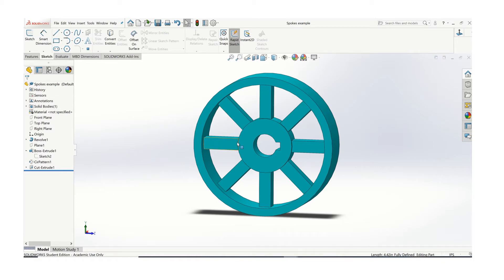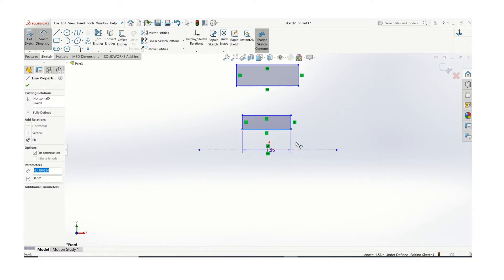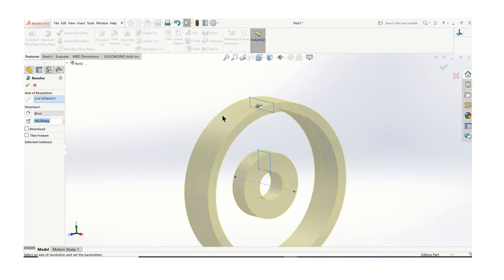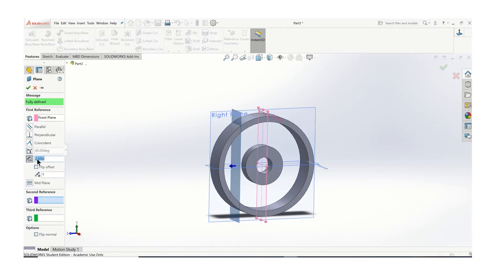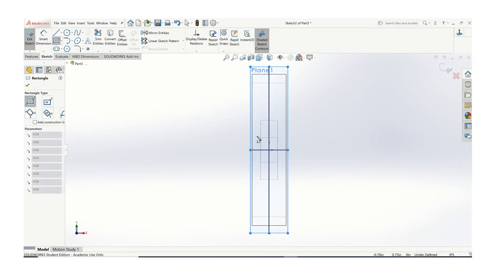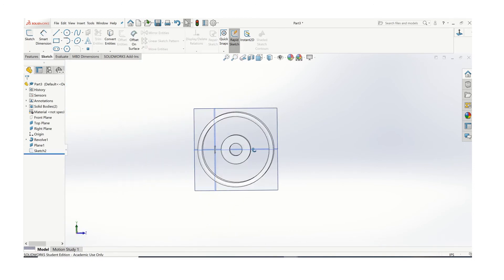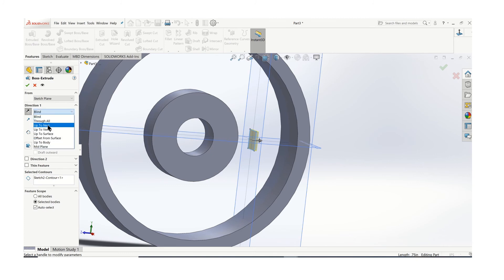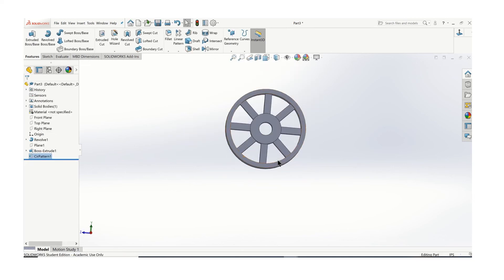Creating Spokes on a Wheel SolidWorks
Using a work plane & circular pattern to create spokes on a wheel